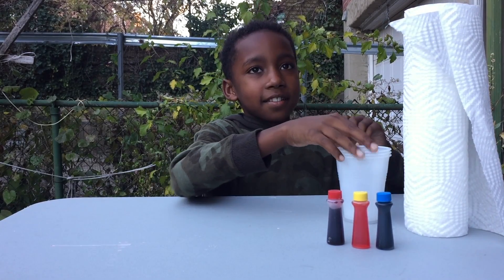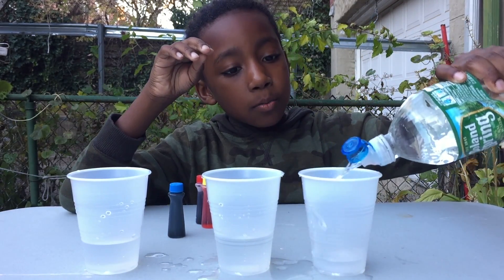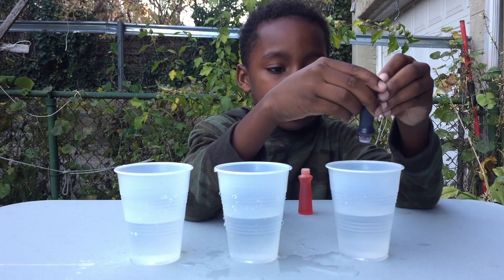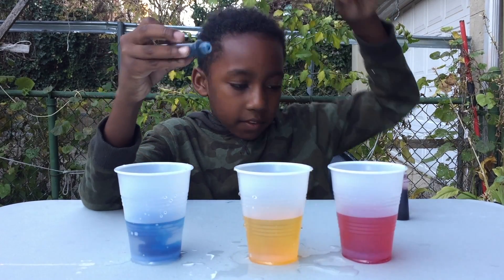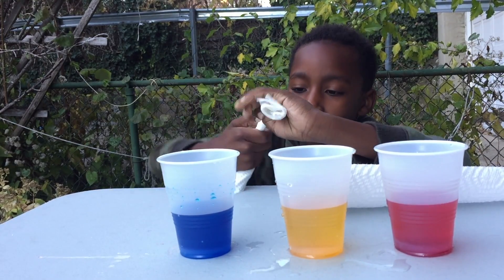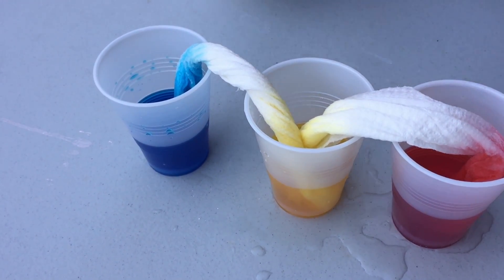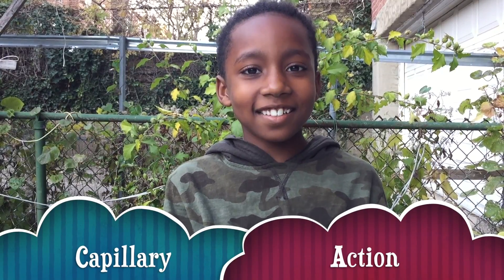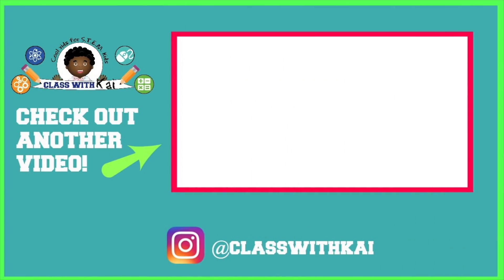Science - Capillary Action (walking water experiment)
In this video, I am showing you how plants get water from the soil and how it travels up the stem to the leaves. This process is called Capillary Action!